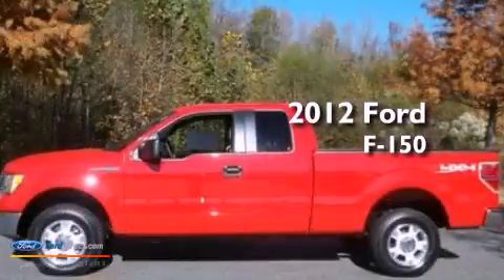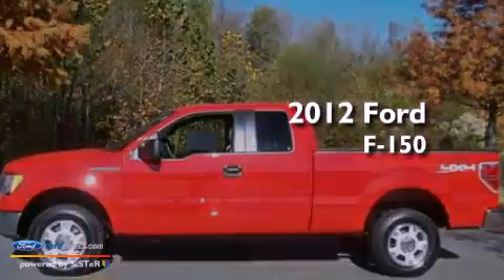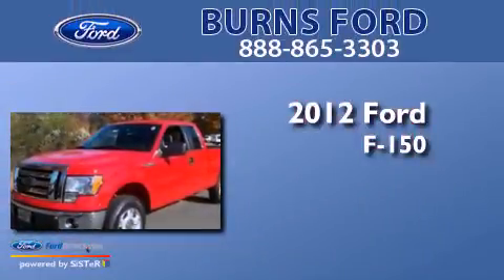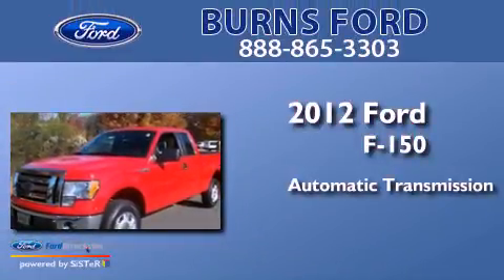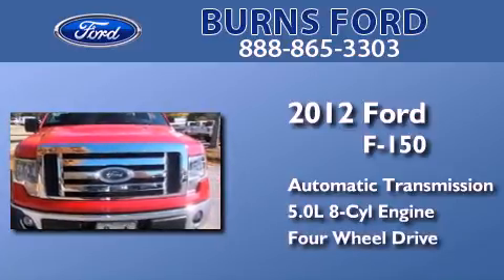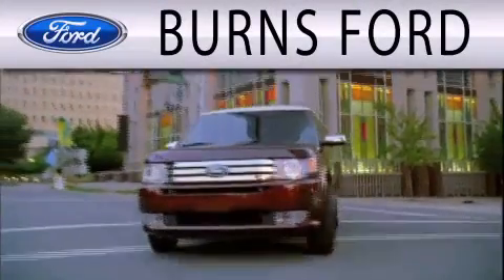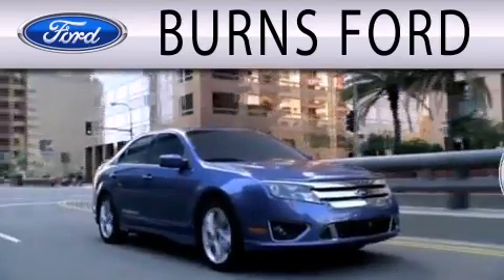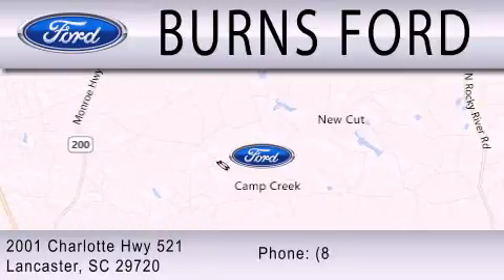2012 FORD F-150 Lancaster SC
Year : 2012
 Make : FORD
 Model : F-150
 Engine : 5.0L V8 32V MPFI DOHC FLEXIBLE FUEL
 Trans . : 6-SPEED AUTOMATIC
 Exterior : RACE RED
 Miles : 15
 Interior : GRAY
 Stock : 12515P